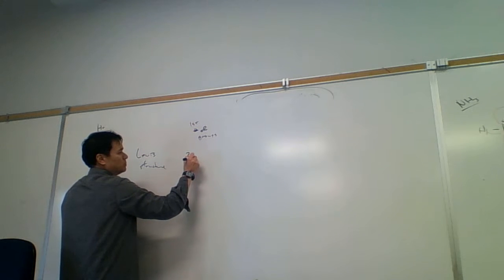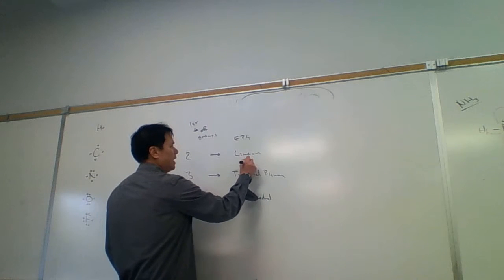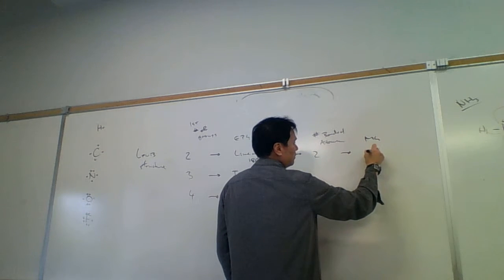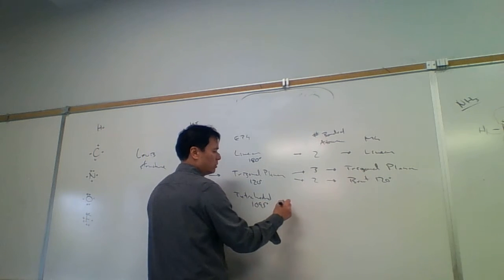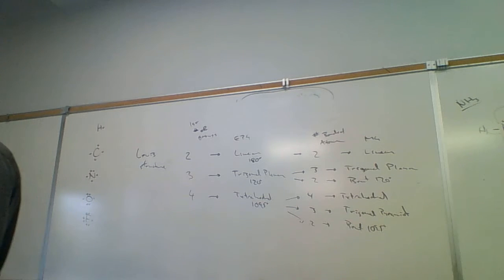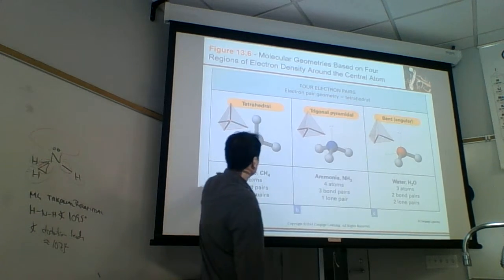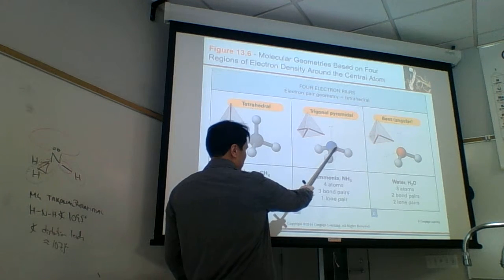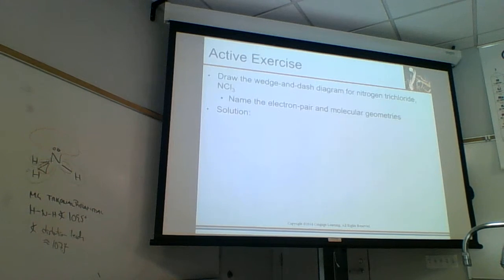Chem 4 1226 051319 B